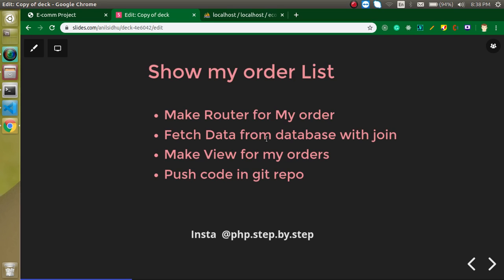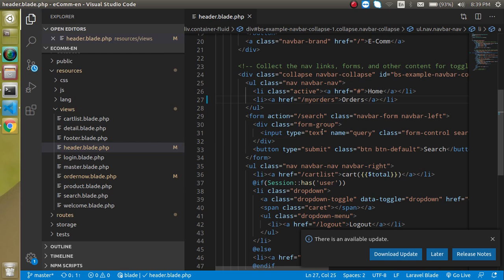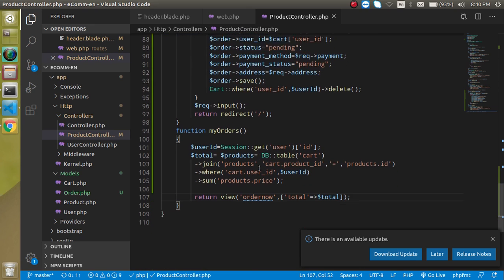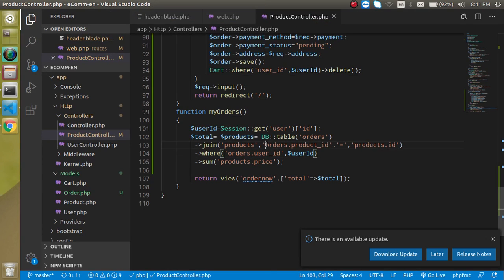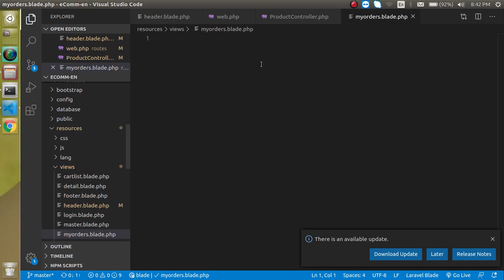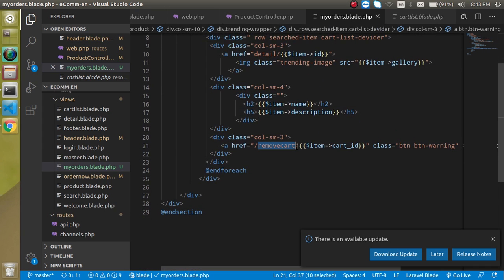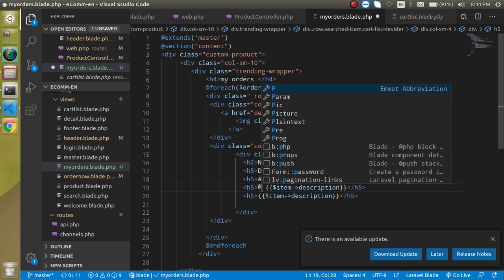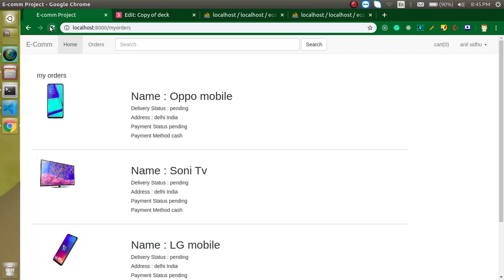Laravel E-commerce Project #20 my order list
In this laravel 8  project video, we learn how to complete order list page and show my ordersin the e-commerce project. This video is made by anil Sidhu in the English language.
my orders
Show my order List
Make Router for My order
Fetch Data from database with join
Make View for my orders
Push code in git repo